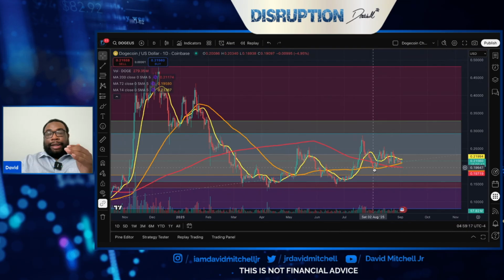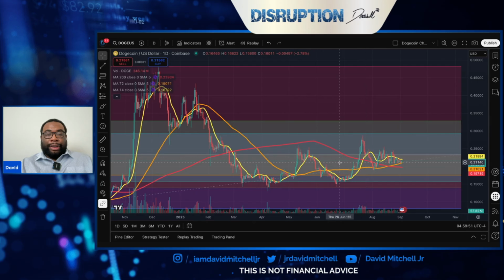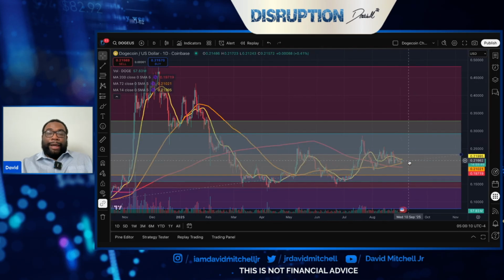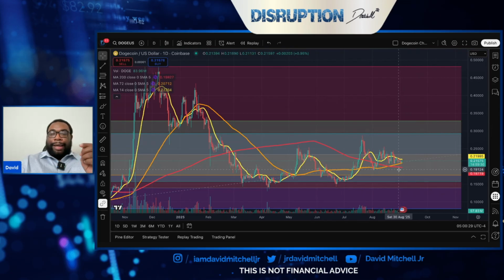Dogecoin Treasury| What Dogecoin Needs For $1 | Dogecoin News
Webull: Deposit any amount and Get up to 75 Free stocks with my

 / davidmitchell.  .